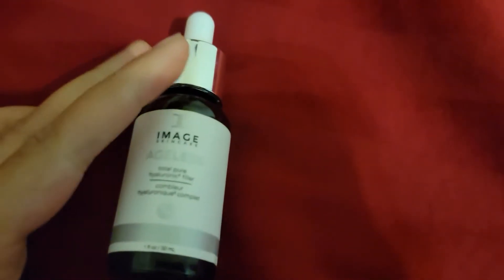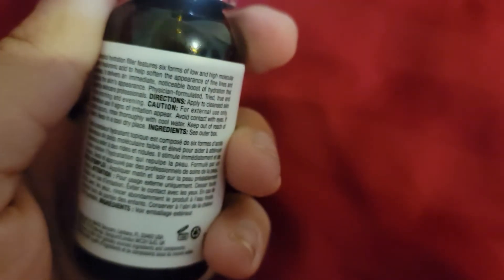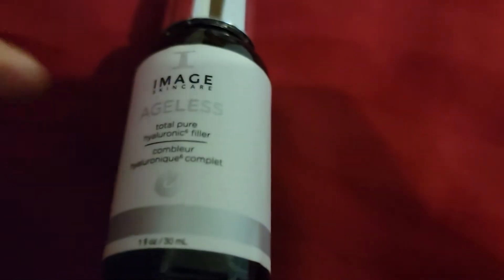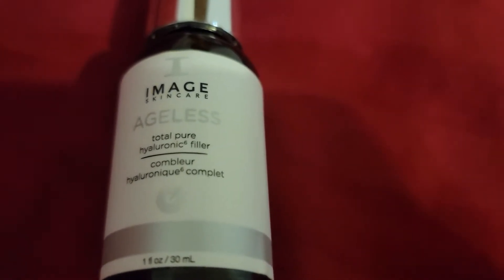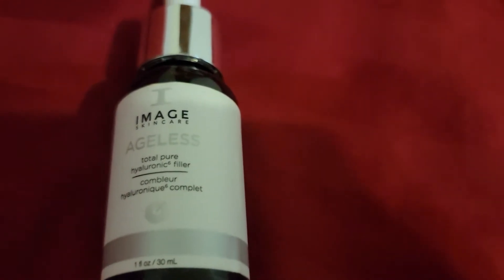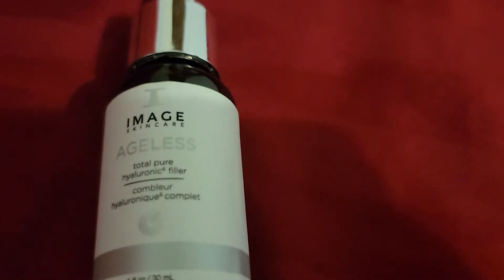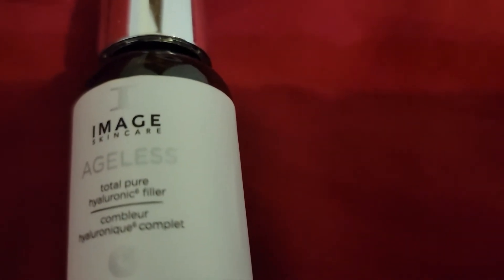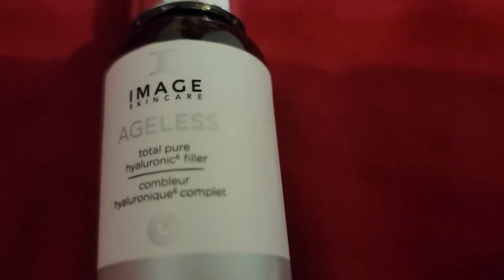Image SkinCare Ageless Total Hyaluronic Filler Review